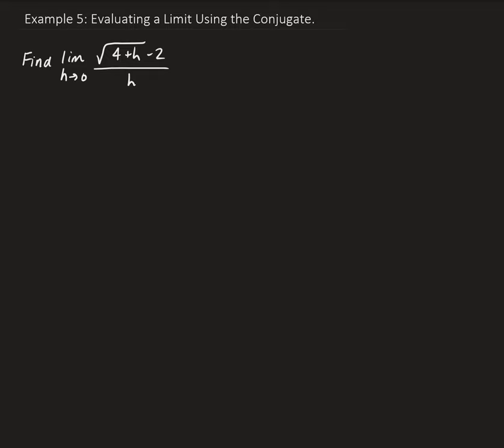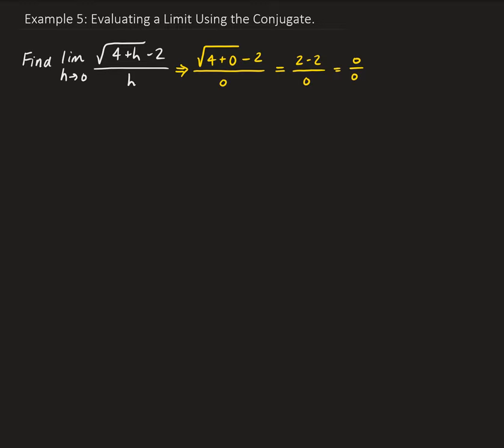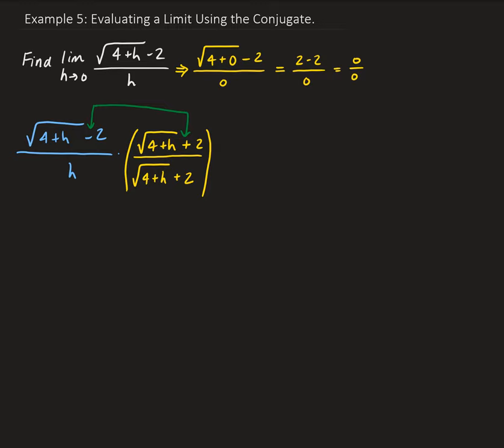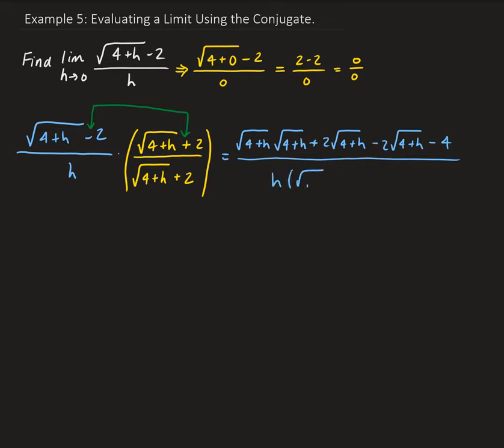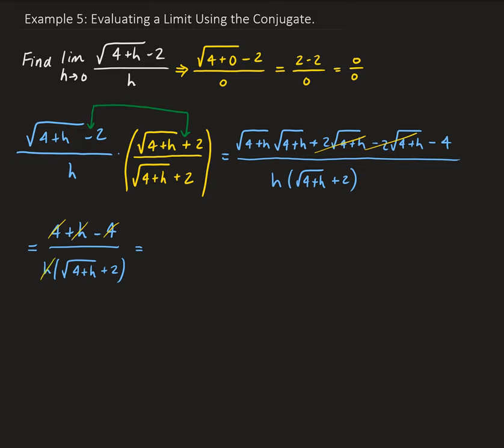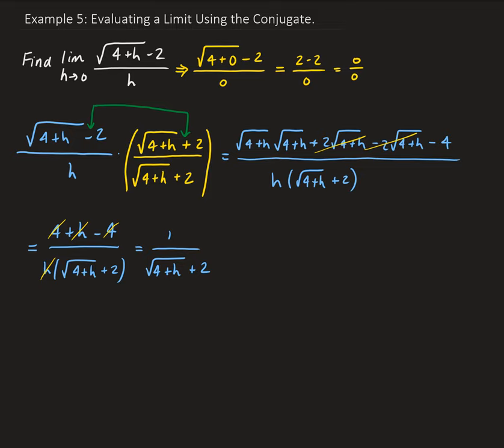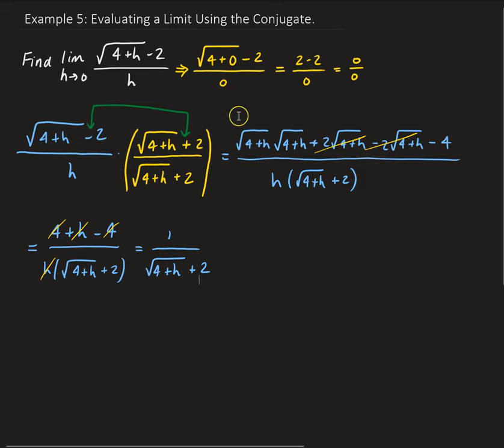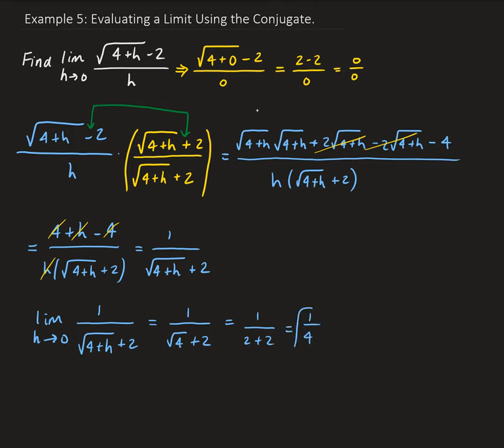Example 5: Evaluating a Limit Using the Conjugate.